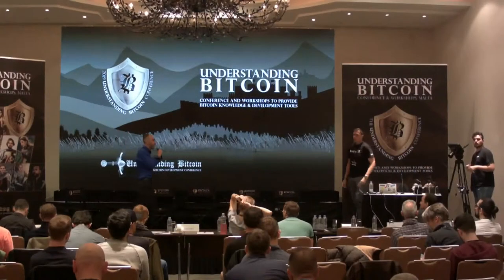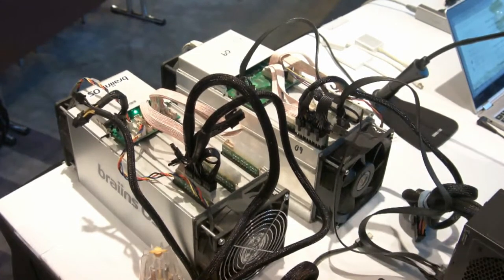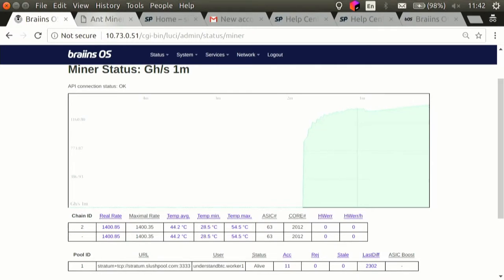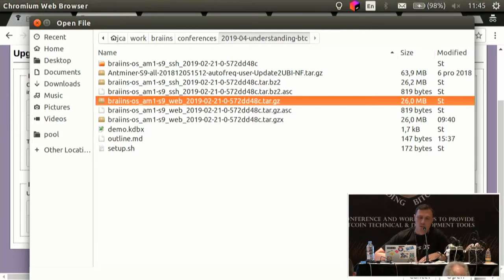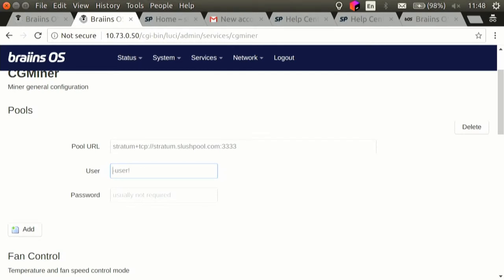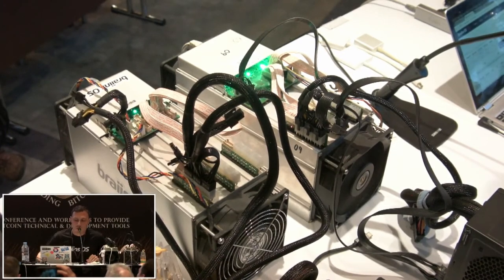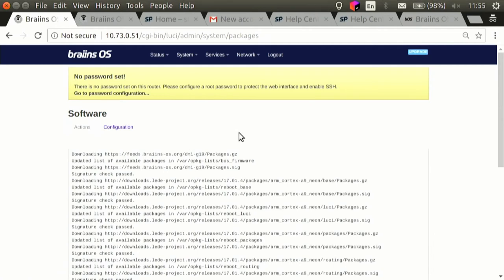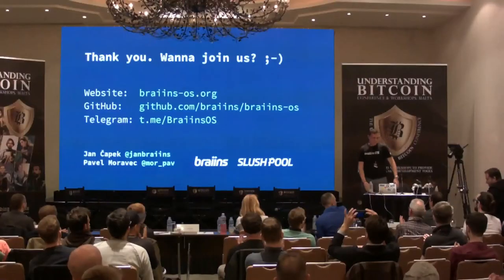S9 Miner Setup by Jan Capek & Pavel Moravec - DEMO - Understanding Bitcoin - Day 2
Here Jan Capek & Pavel Moravec give us guidance on how to setup an S9 Miner